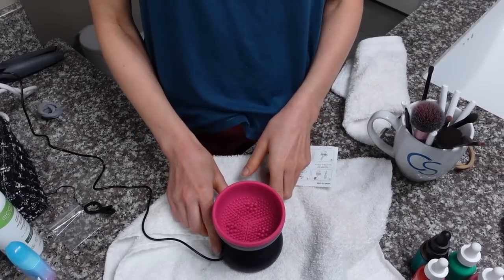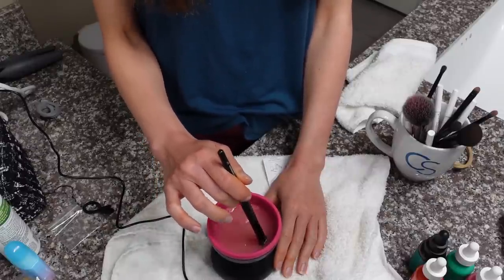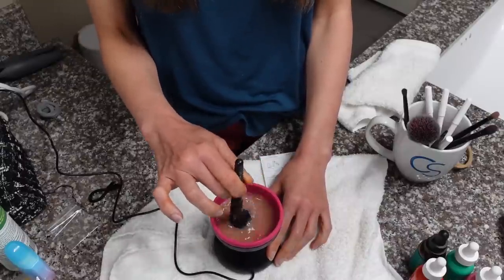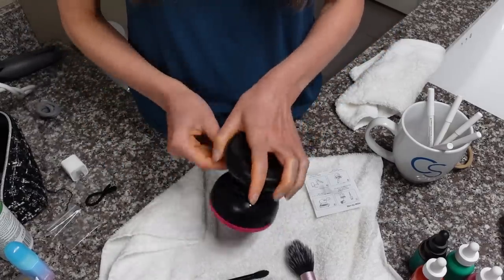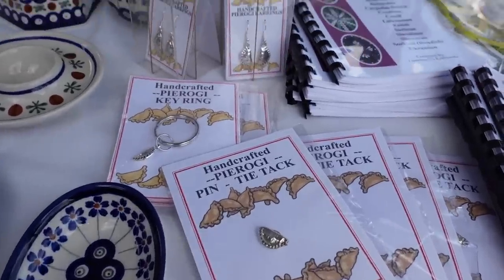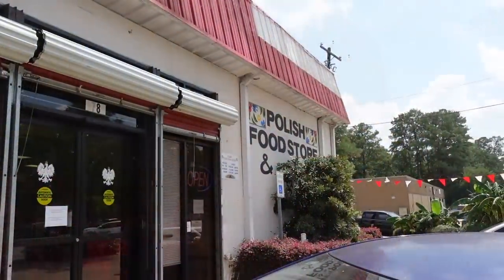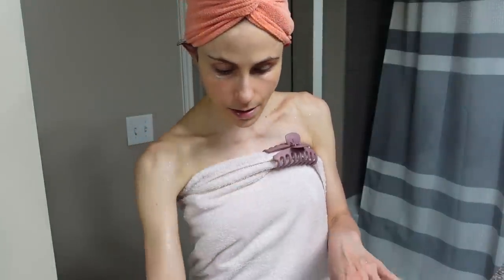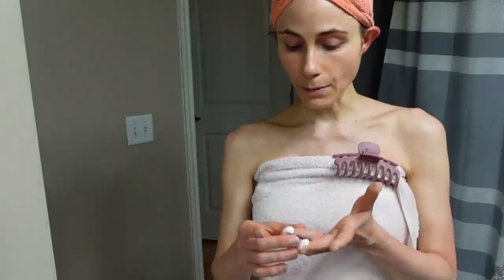Vlog: MAELOVE & TRETINOIN, CLEANING MAKEUP BRUSHES, POLISH FESTIVAL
Vlog: MAELOVE & TRETINOIN, CLEANING MAKEUP BRUSHES, POLISH FESTIVAL @DrDrayzday Timestamps below are automatically added as chapters, so you can skip to what you want to see.
💜Skin care & Cosmetics I am using
Aveeno Daily Moisturizing face cleanser
Aveeno Daily Moisturizing face cream
Timeless Coenzyme Q10 serum
Timeless Skincare Hyaluronic acid serum
Hada labo cleansing oil
CeraVe healing ointment
Neutrogena hydroboost body gel cream
Make up brush cleaner machine
Eco tools make up brush cleaner

💜Clothing
Champion C9 tank
Champion C9 running shorts
White shrug sweater
San Diego Hat company hat
Aquis hair turban
Hair claw clamps

0:00 Vlog Intro
0:35 Cleaning makeup brushes
6:32 Houston Polish Harvest festival
11:17 How I am using Maelove fade away with tretinoin and other products